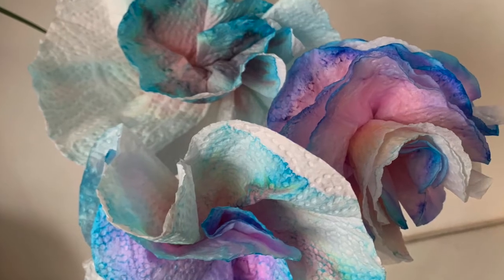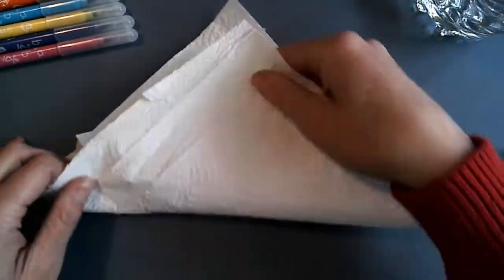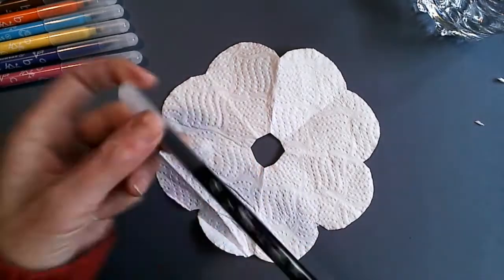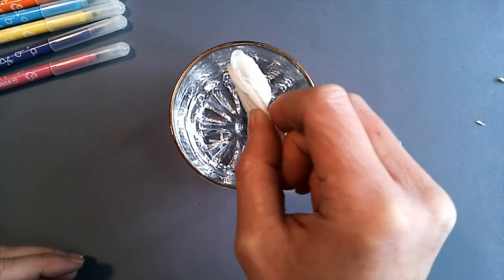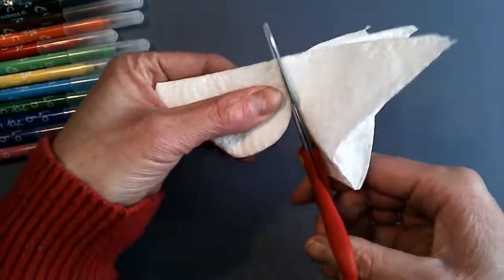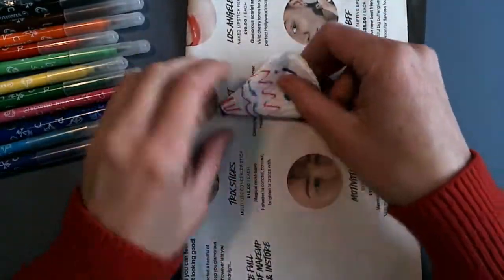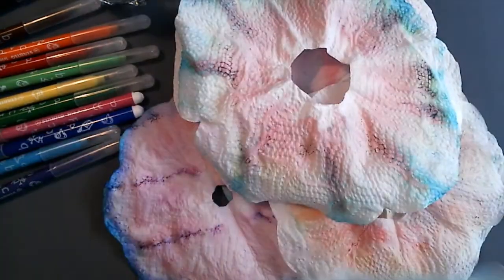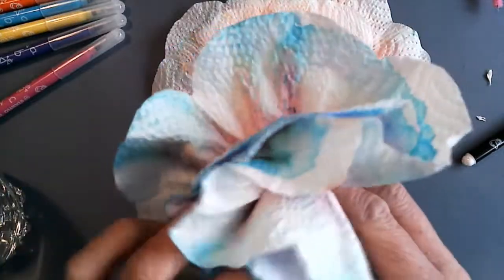ART LOVES SCIENCE - KS1 - Colour Separation Flower Craft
This chromatography experiment will make colours appear as if by magic! As the water works its way up the kitchen towel, the various colours of the ink separate! Once dried, the towels can be turned into beautiful springtime flowers.